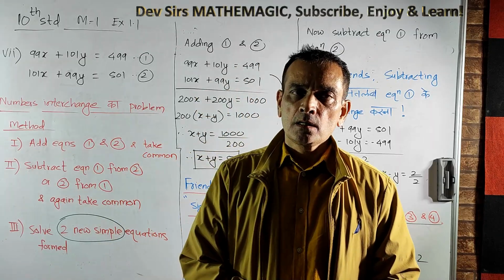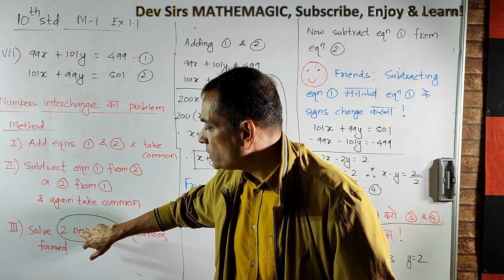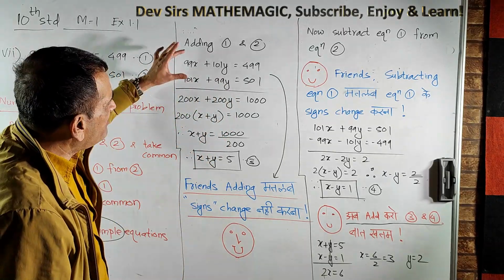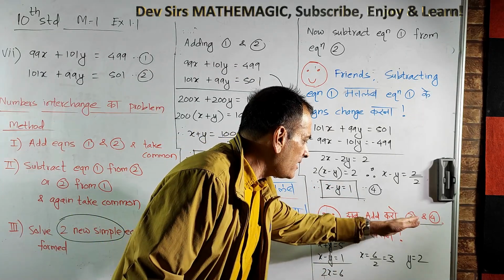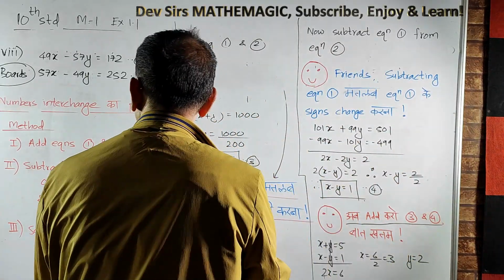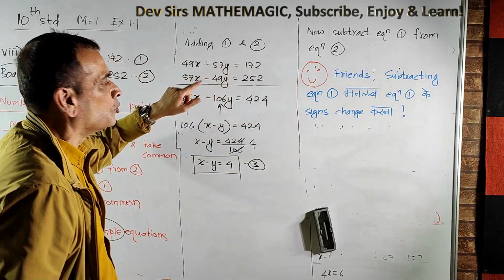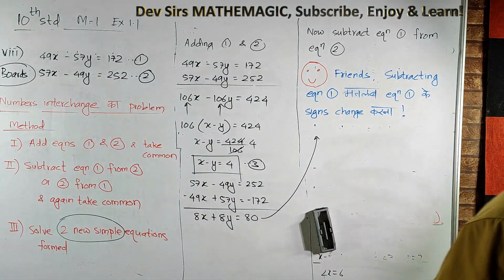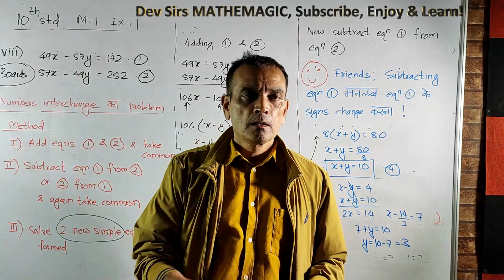10th 2025 - 2nd lecture. Algebra. Smiley ke rules 😊